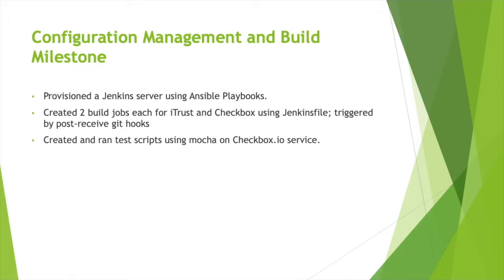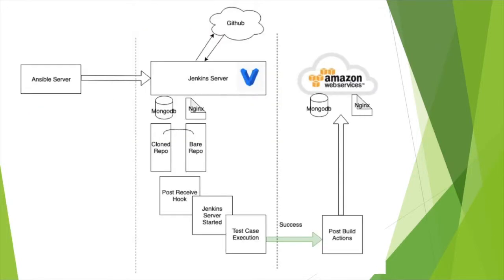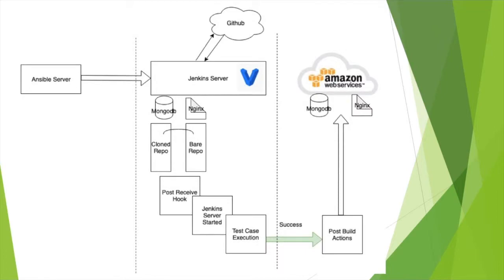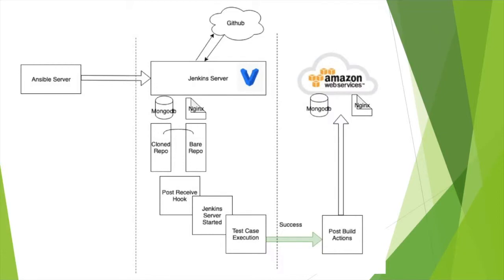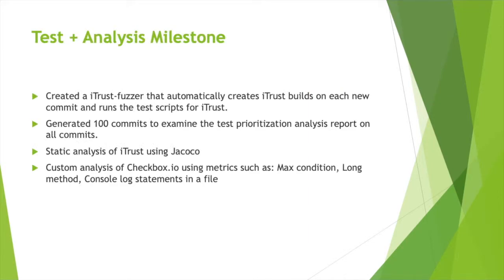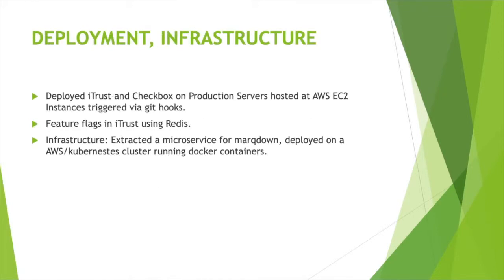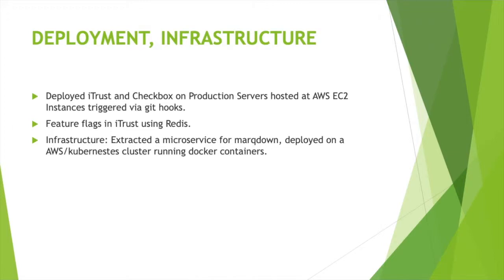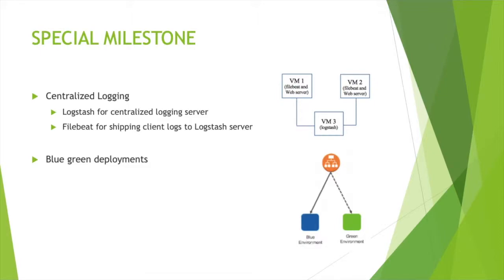Devops Project Overview